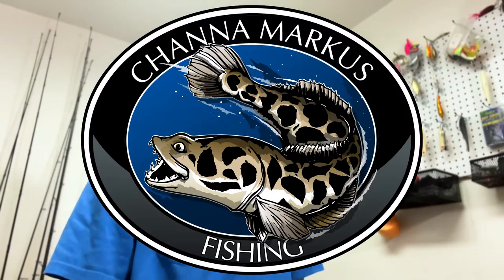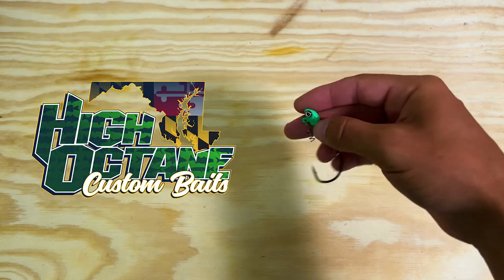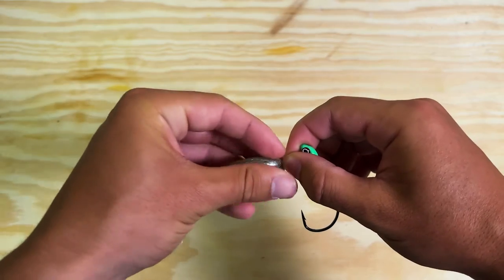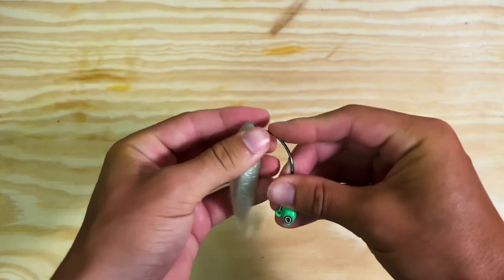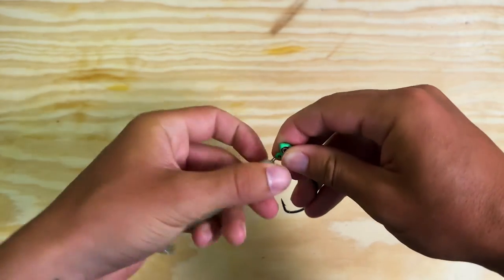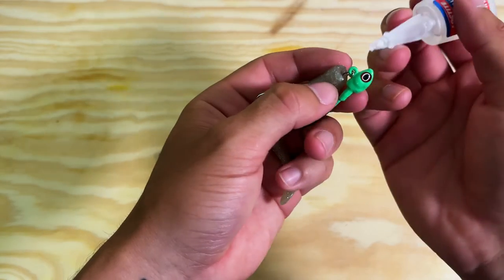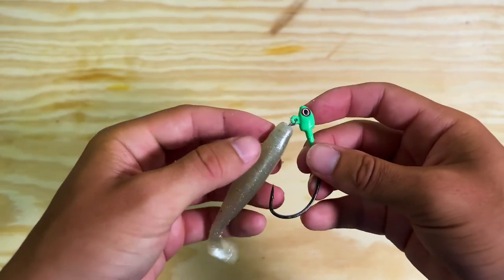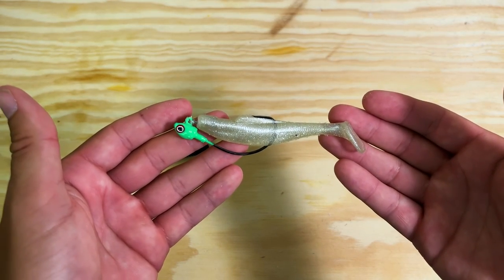How to Rig Z-Man Plastics on Screw-Lock Hooks (FISHING HACK)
This hack gets rid of the issue with Z-Man plastics not working with screw-lock hooks! This helps me keep a bait on a jighead for days, without having to swap the plastic out.